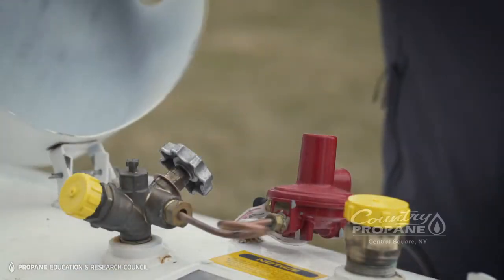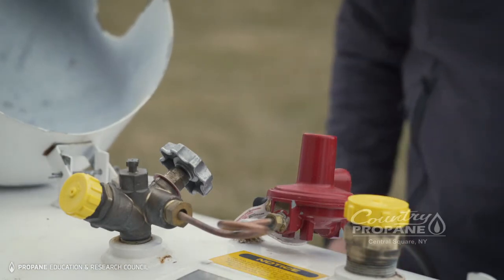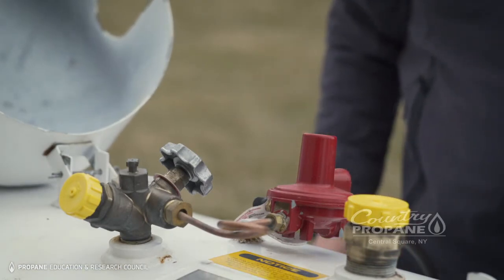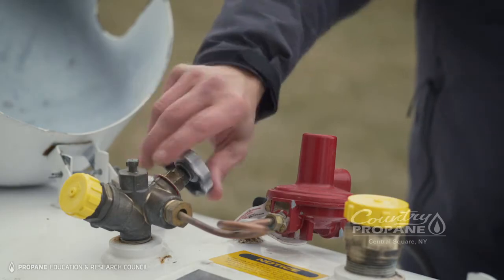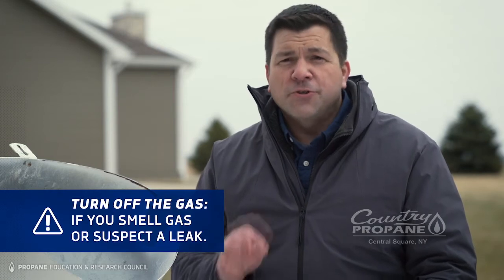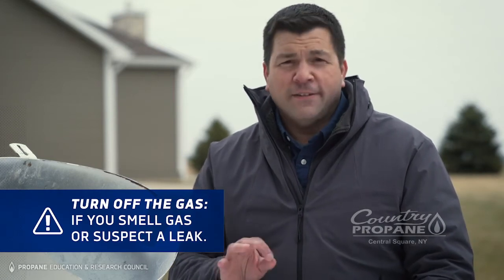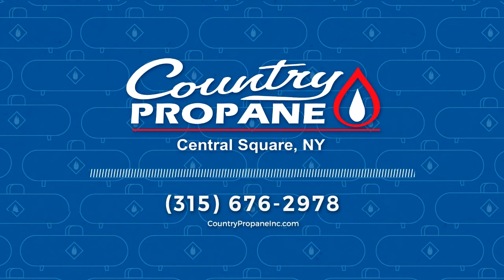How to Shut Off Your Propane Tank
There are several reasons you may need to shut off your propane tank. Here's how to do it.  Video courtesy Propane Education & Resources Council.